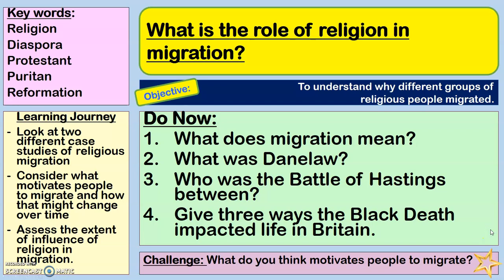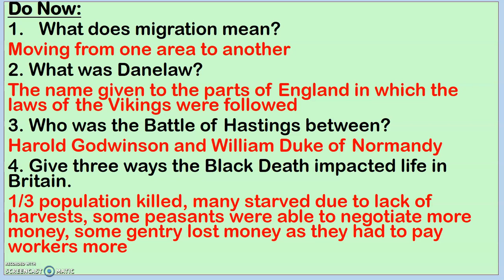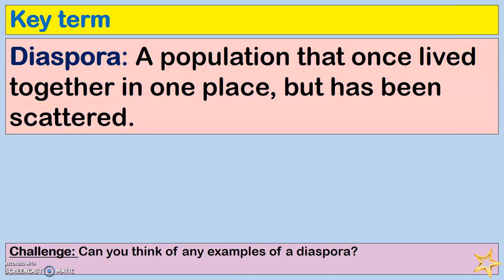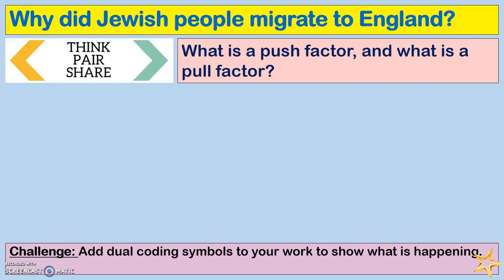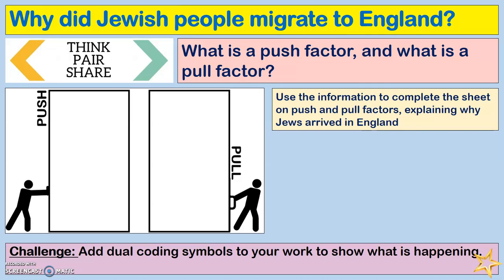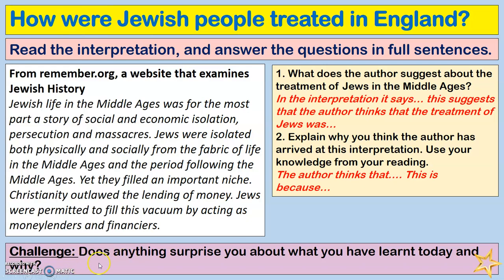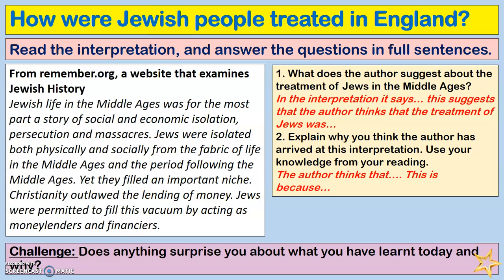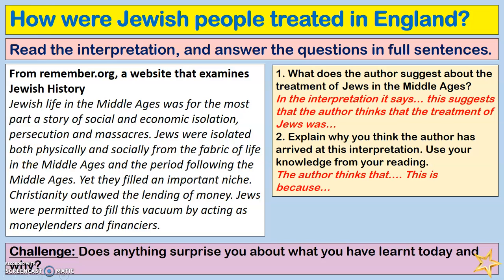4. Jewish migration